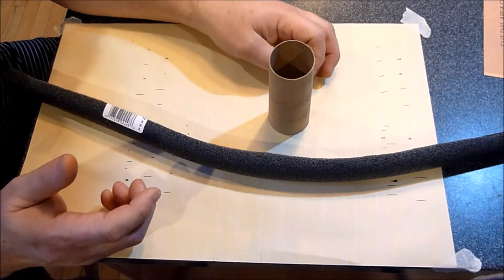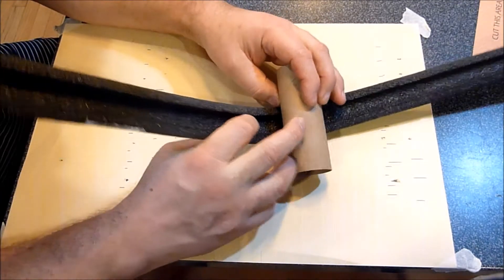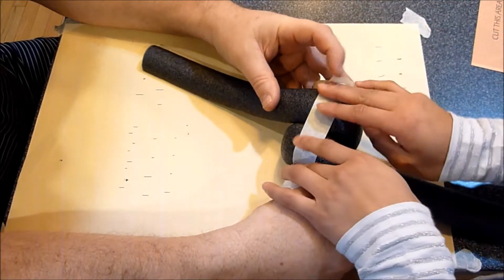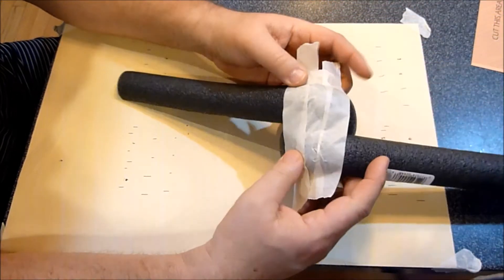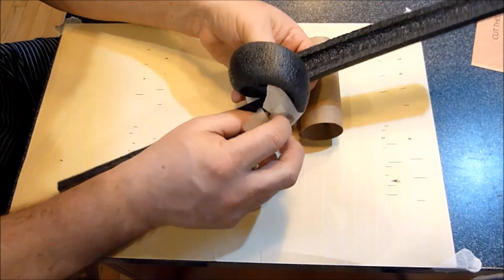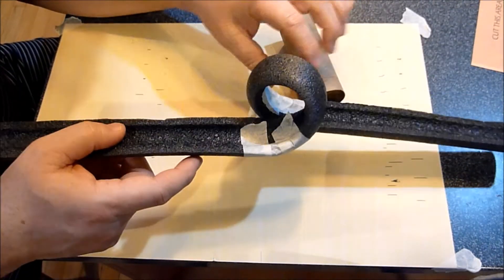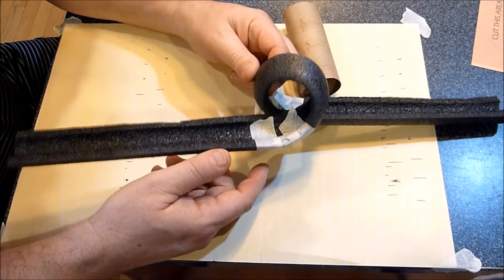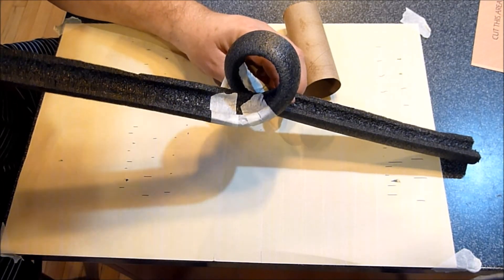How to Make a Loop - STEM Roller Coaster Project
How to make a loop for the STEM Roller Coaster Project